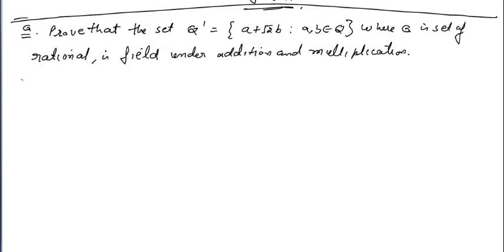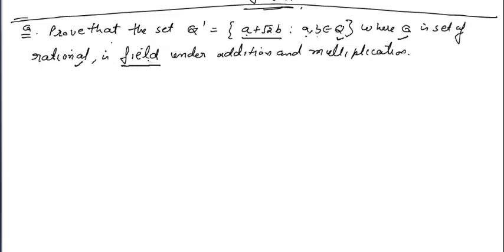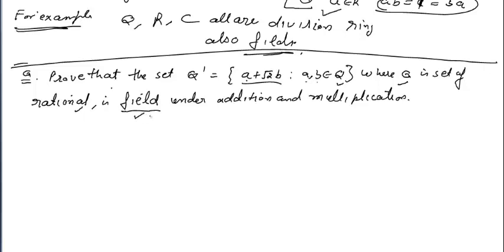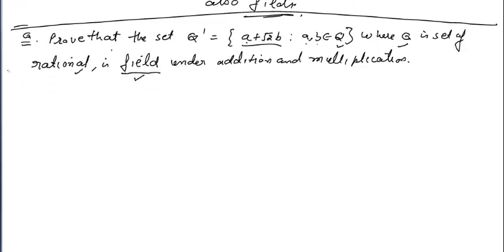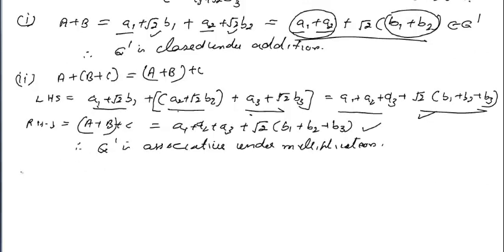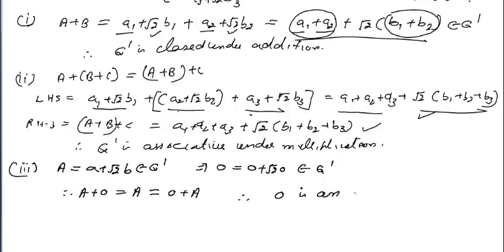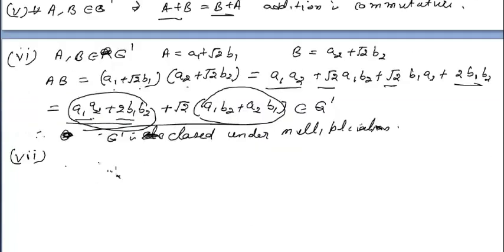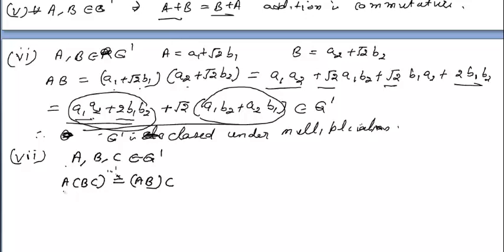field (Discrete Mathematics)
Discussed some example on field